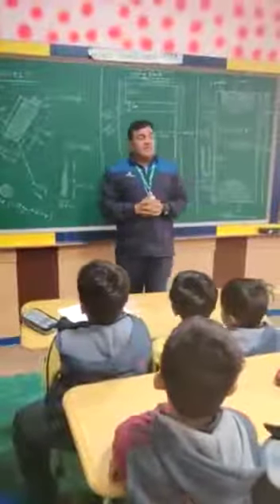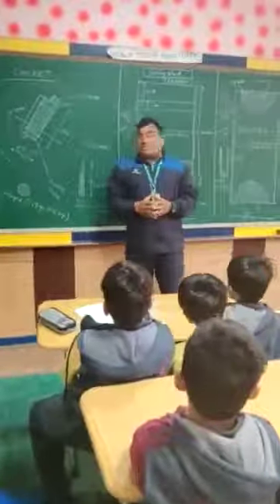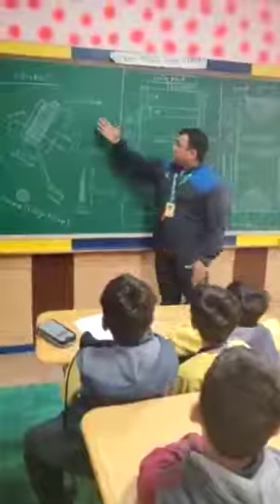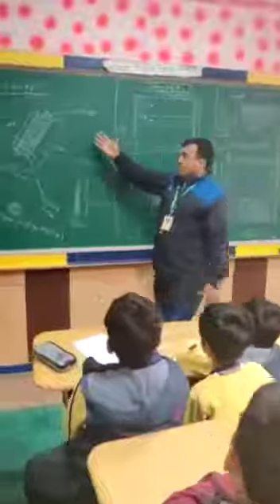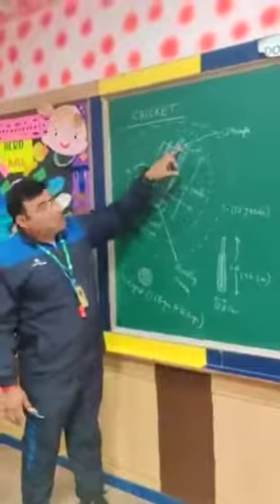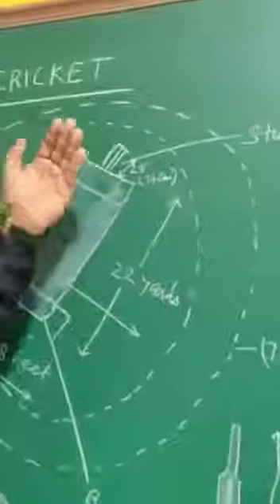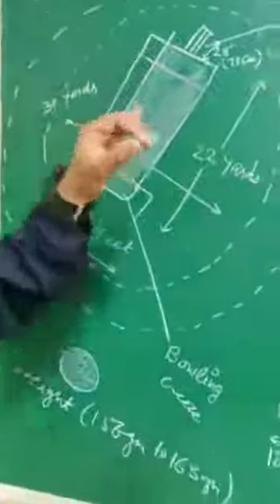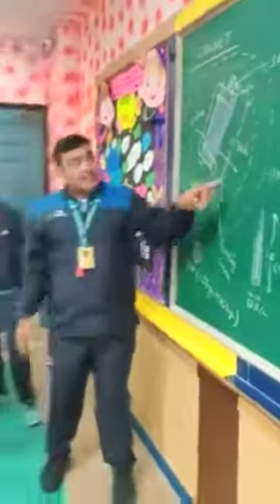CRICKET /ISA ACTIVITY/MAXFORT SCHOOL/PARWANA ROAD/PITAMPURA/NEW DELHI